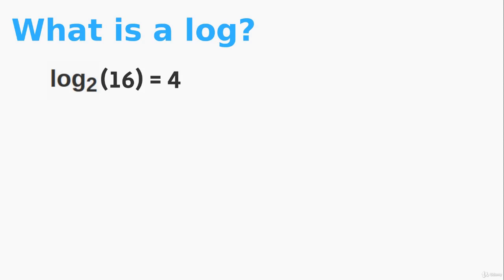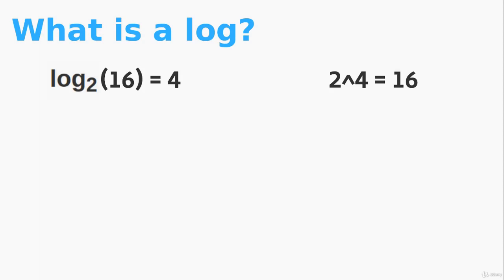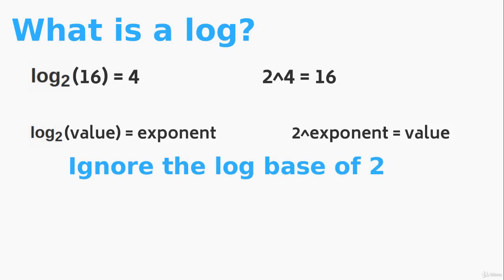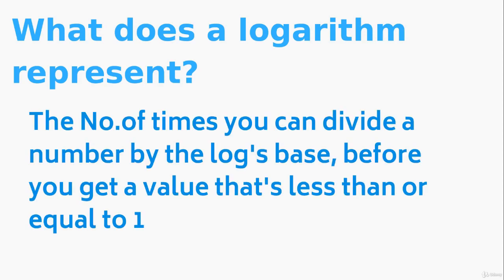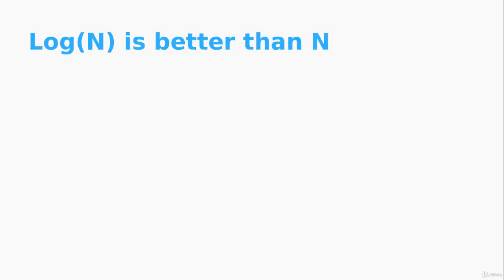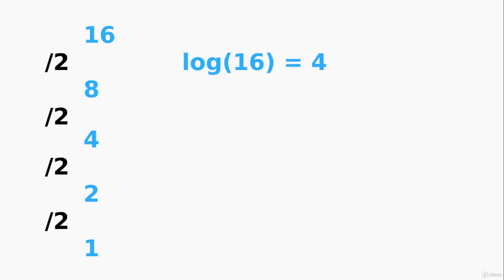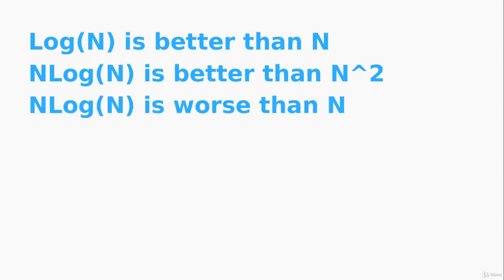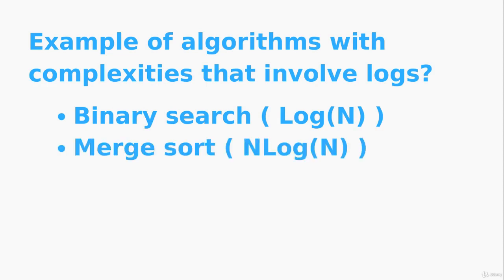6 Logarithms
join whatsApp channel for update -